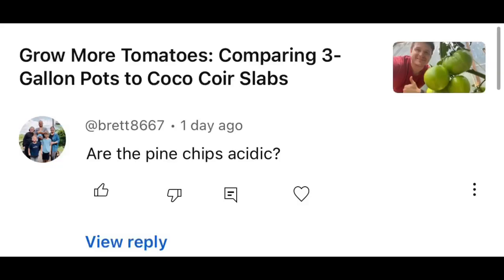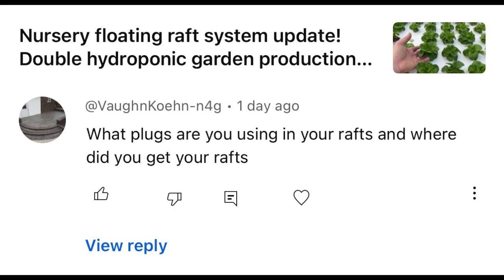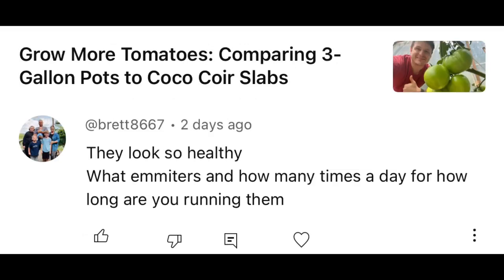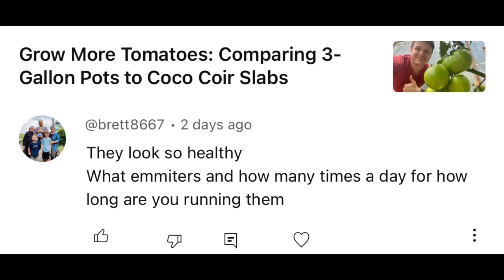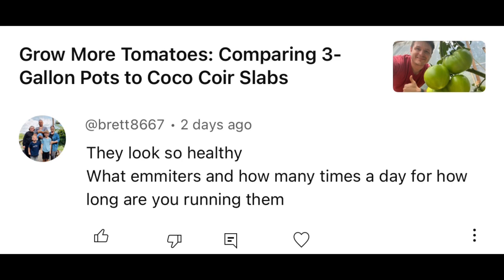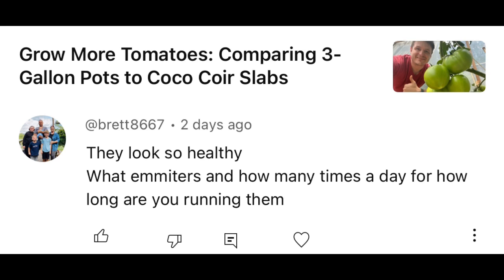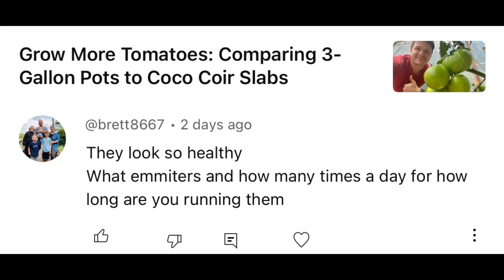Hydroponic Q&A: Pine Chips, Plant Plugs, Floating Rafts, and Drip Spikes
Welcome to my latest Hydroponic Q&A session! In this video, I tackle three important questions from our hydroponic gardening community. Whether you're growing tomatoes or lettuce, these insights will help you cultivate a healthier and more productive hydroponic garden.

Question 1: Aren't Pine Chips Acidic, and How Does That Affect Plant Growth?

Answered at 00:19

Many hydroponic gardeners worry about the acidity of pine chips and their impact on plant growth. In this segment, I delve into the effects of pine chips on soil pH levels and discuss how they can influence your hydroponic tomatoes and lettuce, both positively and negatively. I'll also share tips on managing acidity in your hydroponic system to ensure your plants thrive.

Question 2: Where Do I Get My Plugs From and My Floating Rafts?

Answered at 01:46

Sourcing quality plant plugs and floating rafts is crucial for a successful hydroponic garden. Here, I reveal my go-to suppliers and explain why these sources are reliable. Whether you're growing hydroponically or traditionally, knowing where to get the best materials can make a significant difference in your garden's performance.

Oasis Grower Solutions - Horticubes®

Beaver Plastics - Hydroponic Supplies

Question 3: What Spikes Do I Use and How Long Do I Irrigate?

Answered at 02:35

Effective irrigation is key to a flourishing hydroponic garden. In this section, I share my preferred types of irrigation spikes and provide a detailed guide on how long to irrigate your hydroponic tomatoes and lettuce. Proper watering techniques can prevent overwatering or underwatering, ensuring that your plants receive just the right amount of moisture for optimal growth.

FloraFlex Drip Spikes

Join me as we explore these topics in detail and uncover the secrets to better hydroponic gardening. If you find the information helpful, please give the video a thumbs up, leave your comments or further questions below, and don't forget to subscribe to stay updated with more hydroponic gardening tips, tricks, and tutorials!

DIY automated fertigation system for hydroponic tomatoes, hydroponic lettuce, or anything else!

Here is a link to my irrigation and fertigation setu.

Happy Gardening! 🌱